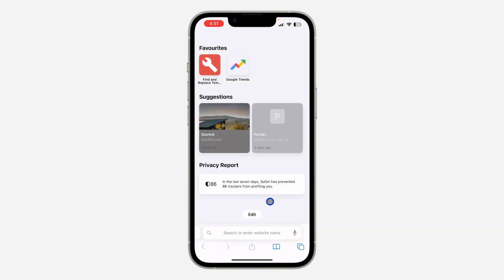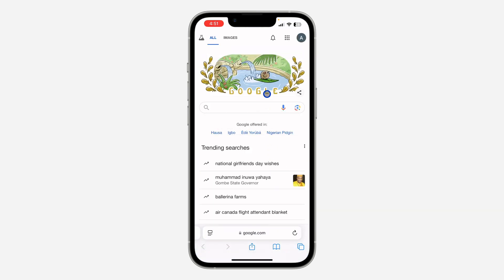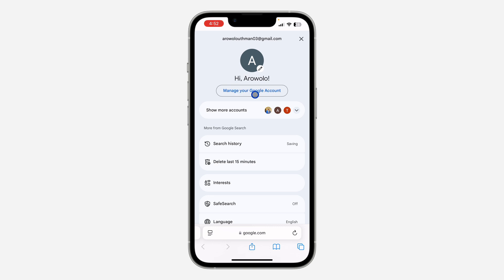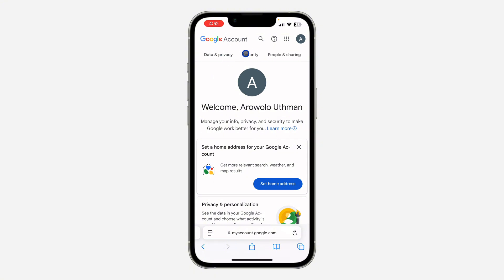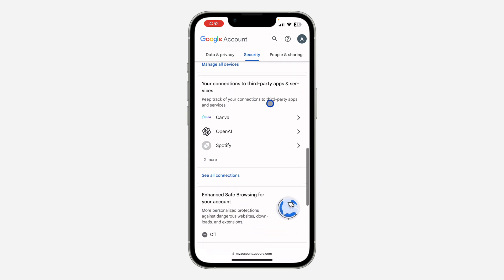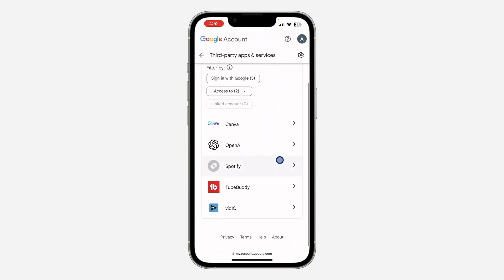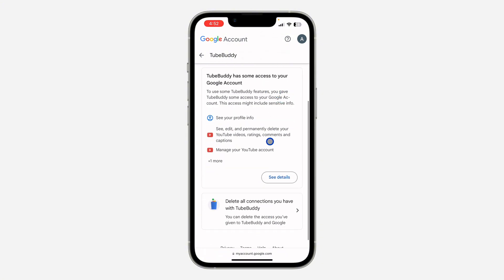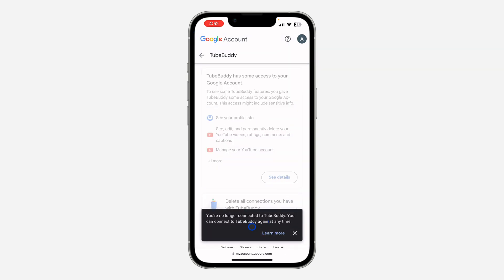How to Unlink Connected Apps from Google Account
Learn how to easily unlink connected apps from your Google Account with this comprehensive guide. In this video, we'll walk you through the steps to review and remove third-party apps and services that have access to your Google Account. Enhance your privacy and security by managing app permissions effectively. Whether you're on a computer or a mobile device, this tutorial will help you take control of your Google Account's connected apps. Watch now to safeguard your personal information!